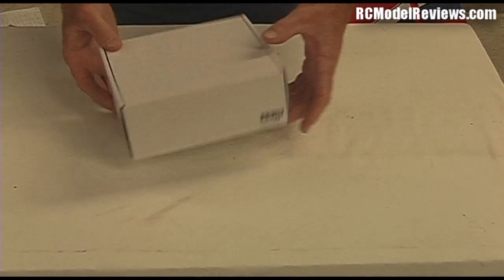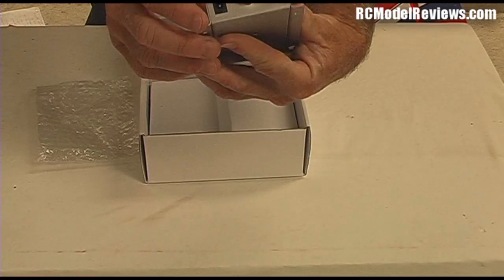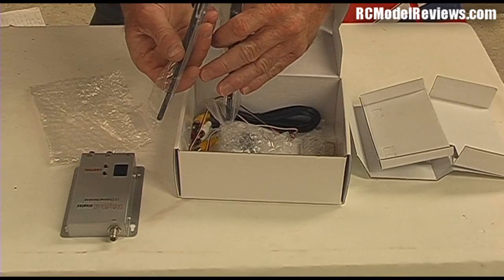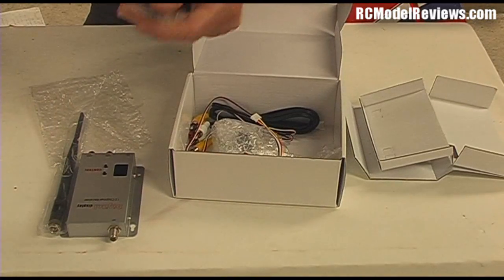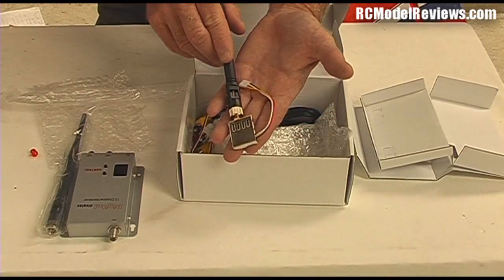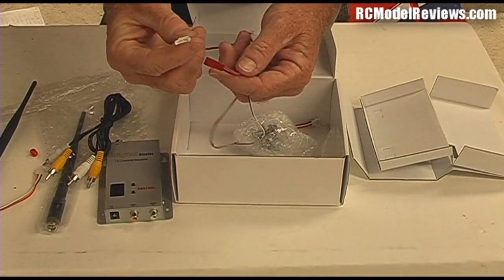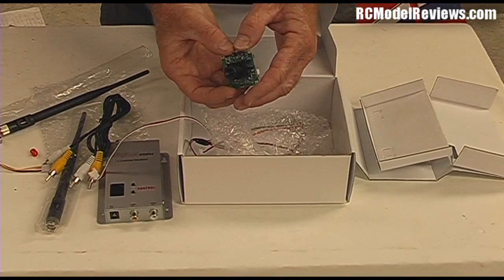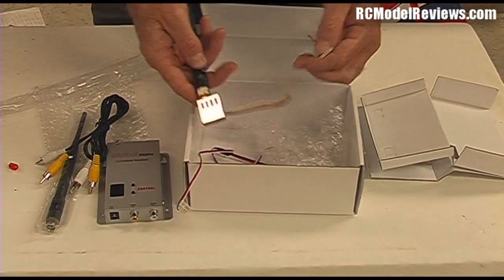Preview: unboxing the 900MHz FPV video transmitters from HobbyKing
If you want fly RC planes using FPV then you'll need a video transmitter and receiver.  This video looks at what you get in the box when you purchase one of the 200mW or 1500mW video transmitter/receiver packages from HobbyKing.